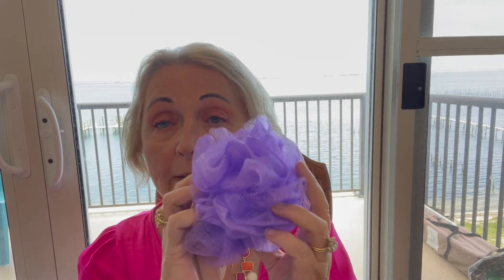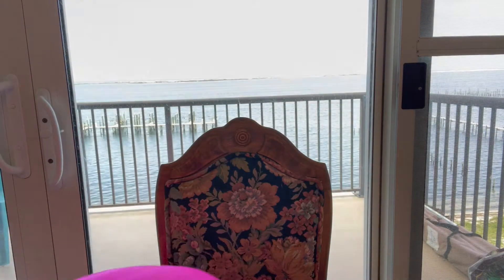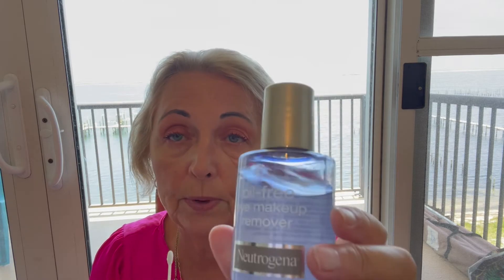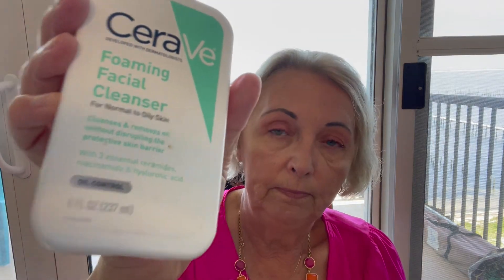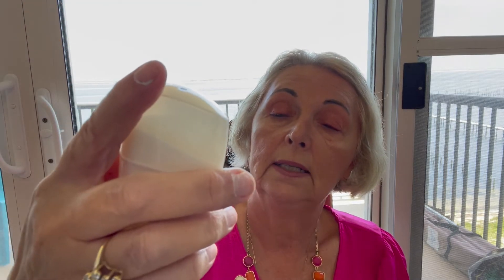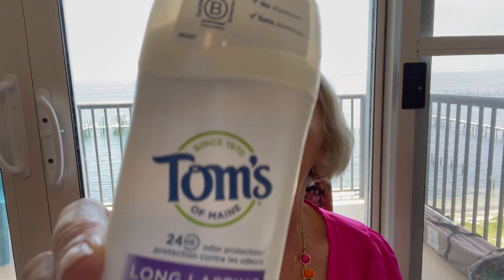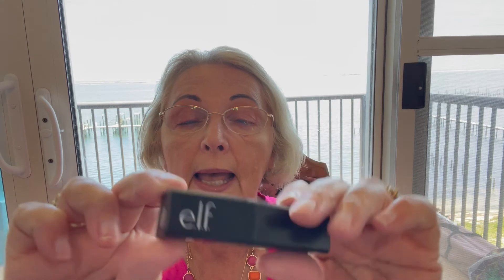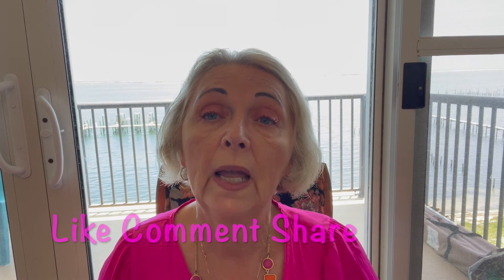My Favorite Skin Care Products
These are my favorite skin care products. Most are Dollar Tree and drug store products, but a few are from Bath and Body Works and Ulta. Most of these products I have been using for a long time and recommend to others.

Intro, Outro, and Final Reveal Music: Morning Magic  0:23 FesliyanStudios.com ASCAP IPI 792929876, 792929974